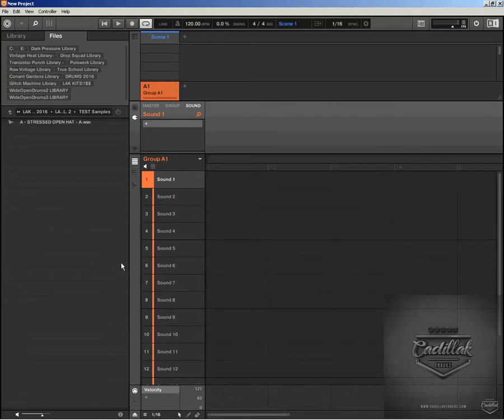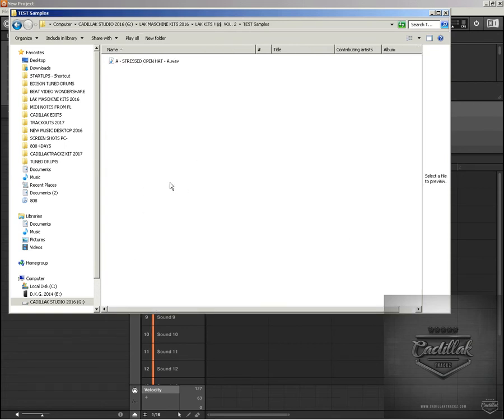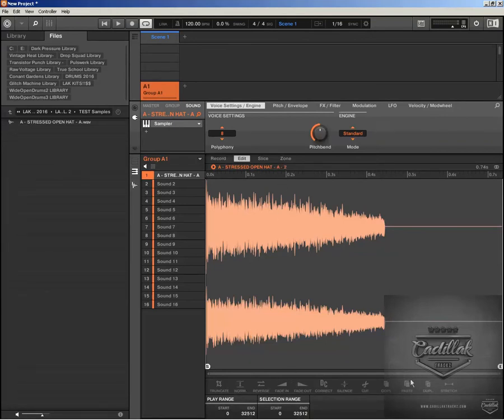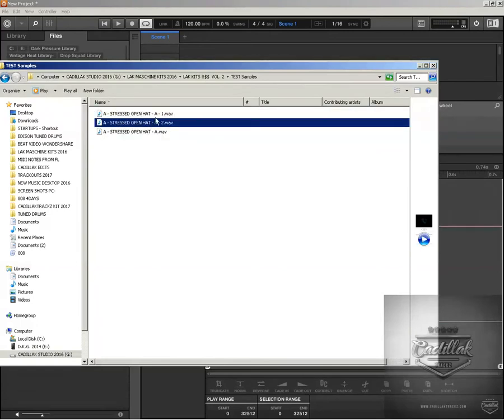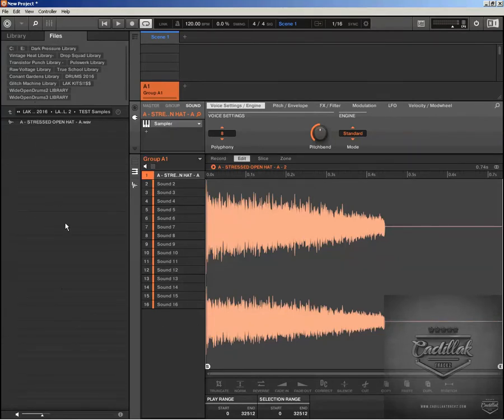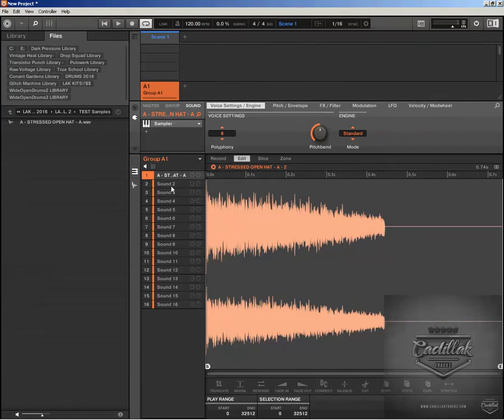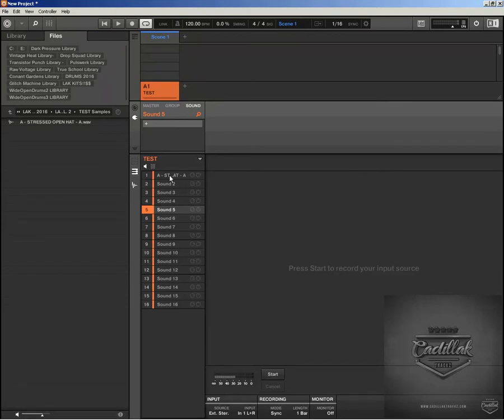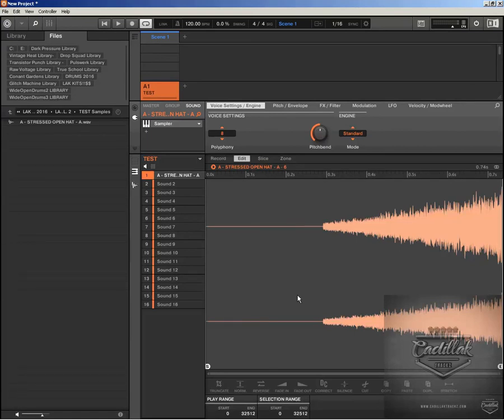QUICK TIP#133-MASCHINE DUPLICATES- CADILLAKTRACKZ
MASCHINE 2.7.7 AND FL STUDIO 20 - QUICK TIP#133-MASCHINE DUPLICATES- CADILLAKTRACKZ

 IN THIS VIDEO I SHOW Y'ALL THAT MASCHINE MAKES DUPLICATES FILE AND SAVES THEM RIGHT INSIDE YOUR DRUM KITS! I SHOW HOW TO STOP THIS FROM HAPPENING MOVING FORWARD. IF YOUR NEW TO MY CHANNEL CHECK OUT MY QUICK TIPS ON MASCHINE AND MY MASCHINE CUSTOM MK3 TEMPLATE FOR FL STUDIO!

FOLLOW CADILLAKTRACKZ!

MASCHINE 2.7.7 AND FL STUDIO 20 - QUICK TIP#133-MASCHINE DUPLICATES- CADILLAKTRACKZ DOWNLOAD MY TEMPLATE HERE!!!